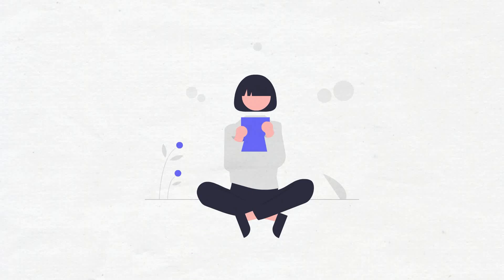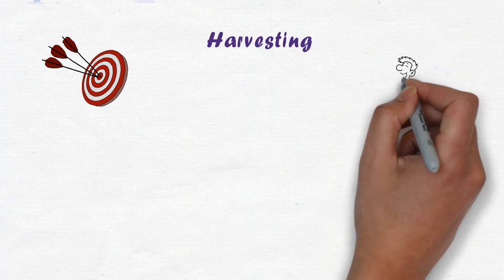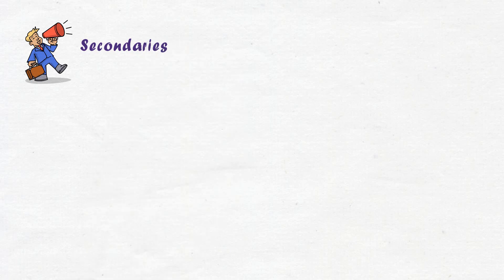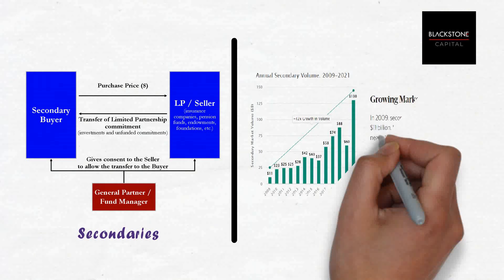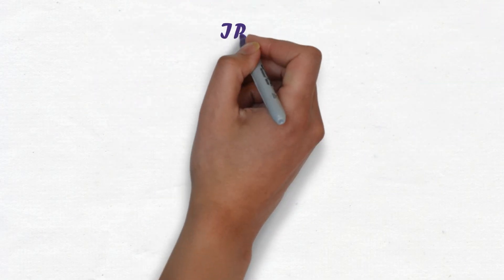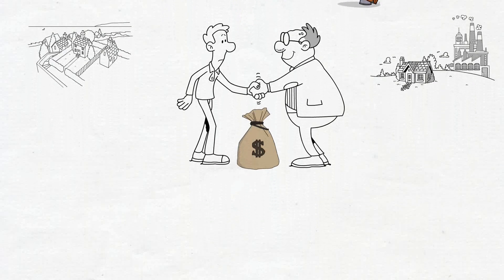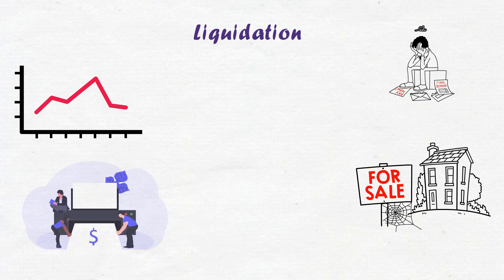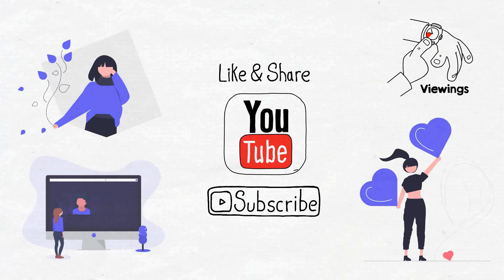Exit Strategies for Private Equity Investors | A Detailed Explanation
Understanding Private Equity Exit Strategies. Below are the strategies used by PE funds to exit from underlying.

•  Secondaries
•  Repurchase by Promoters
•  IPO
•  Strategic Acquisition
•  Liquidation

Life Cycle of PE fund -